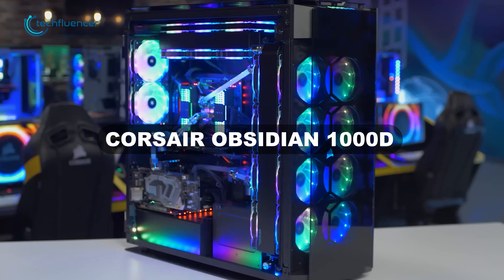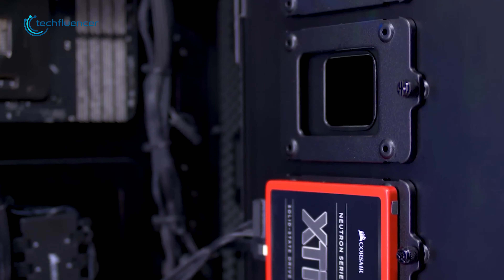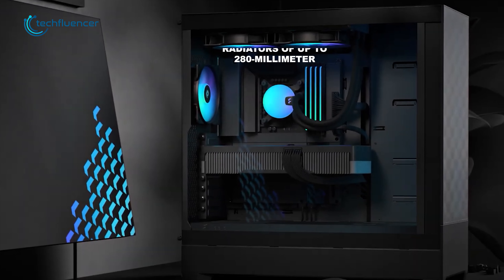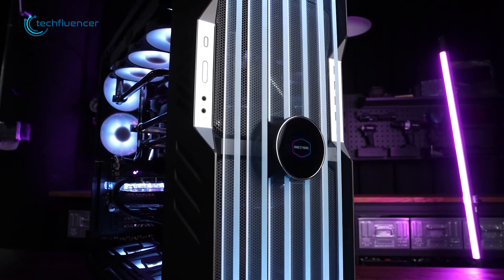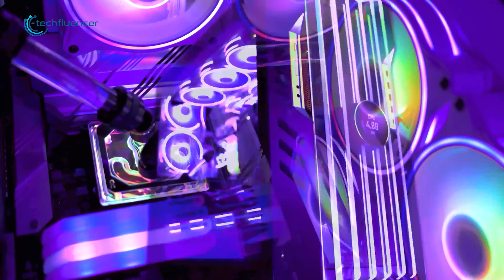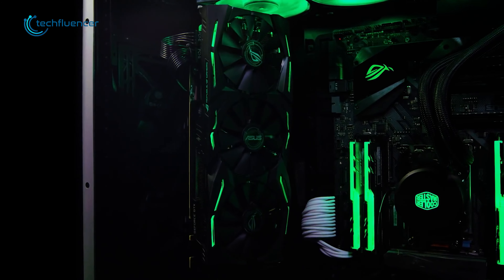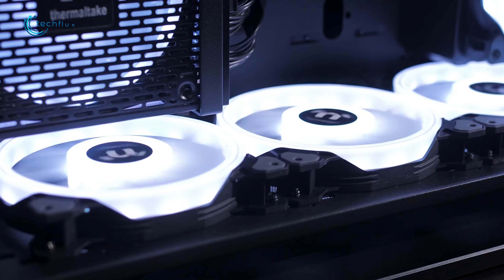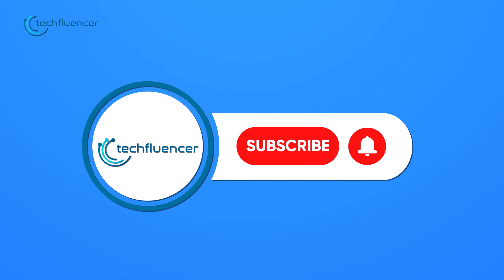Top 5 Full Tower PC Case for Next Gen Gaming Builds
Full tower PC case are usually a better choice when it comes to maximum cooling efficiency.  So just in case, if you are looking forward to some of the best full tower cases on the market, to help you find the best one, here are our suggestions for the best full tower cases that are currently available on the market.

00:00 - Introducing

00:42 - Corsair 1000D

01:30 - Pop Air XL

02:27 - HAF 700 EVO

03:22 - Cosmos C700M

04:07 - Thermaltake Core P8